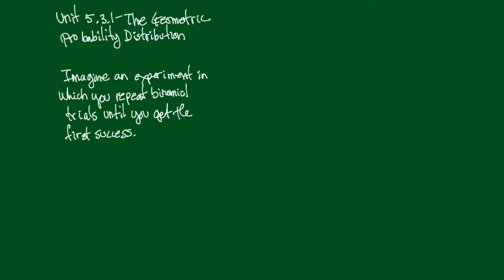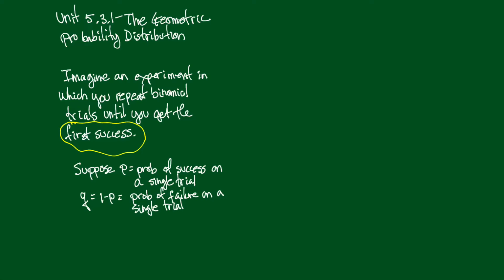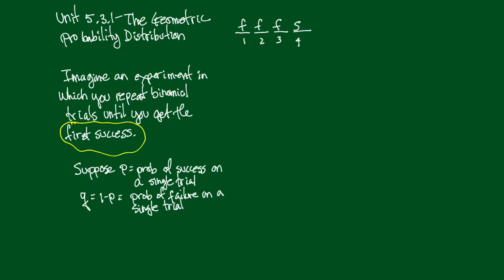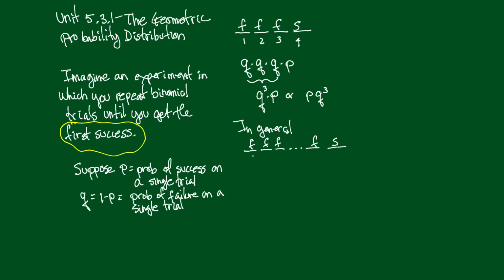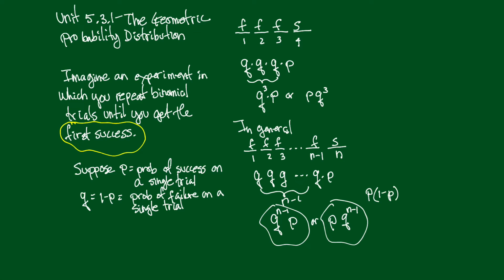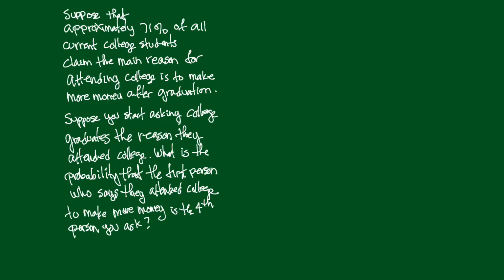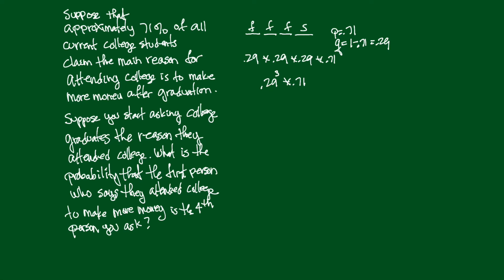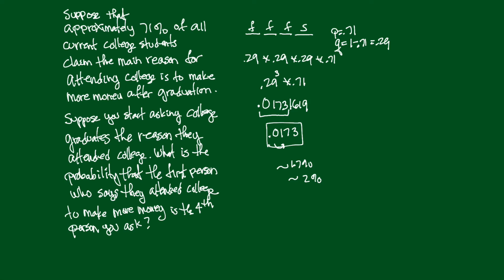Unit 5.3.1- The Geometric Probability Distribution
We demonstrate how the find the probability that in a sequence of binomial trials the first success appears on trial number n.